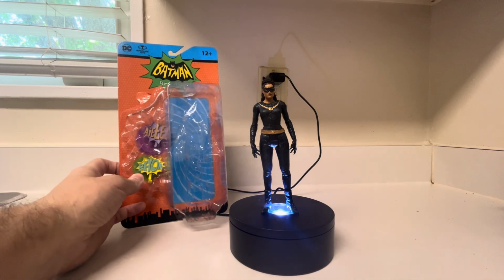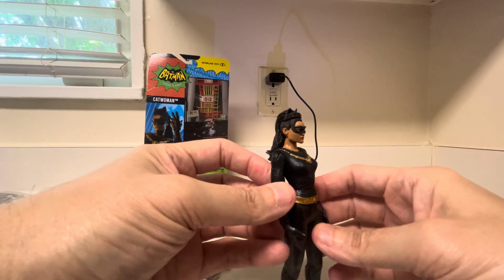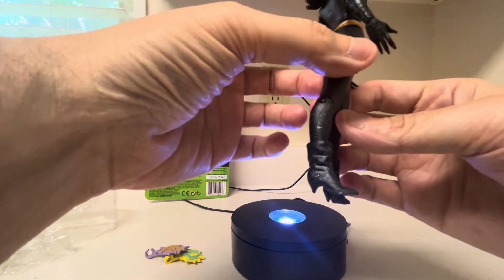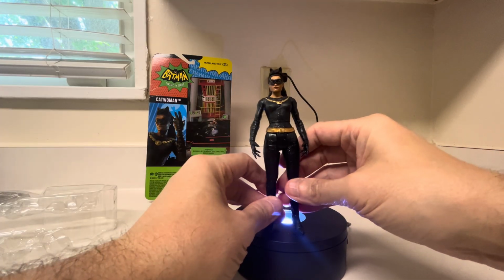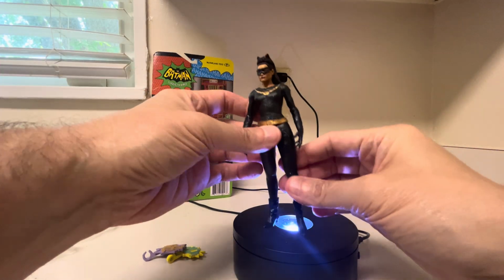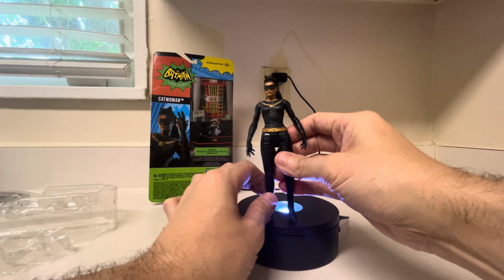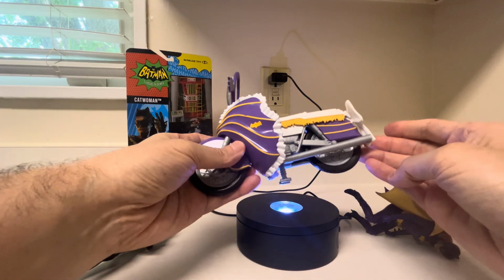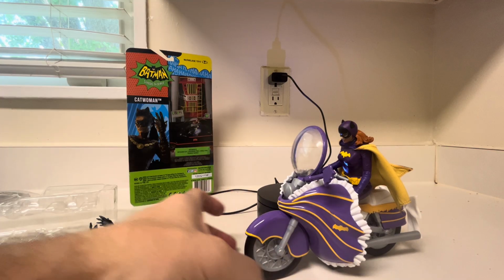Catwoman 1966 Mcfarlane 6” Figure Eartha Kitt Version plus an update on the Batgirl Mcfarlane Cycle